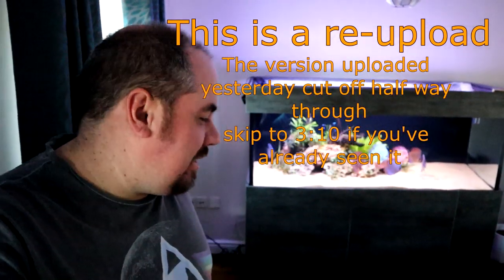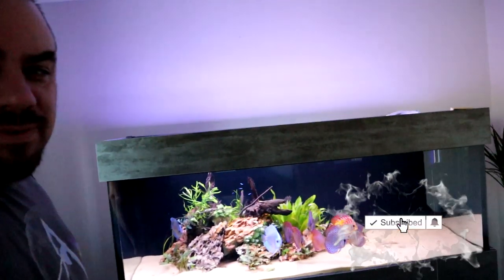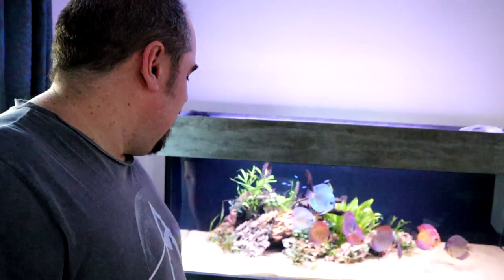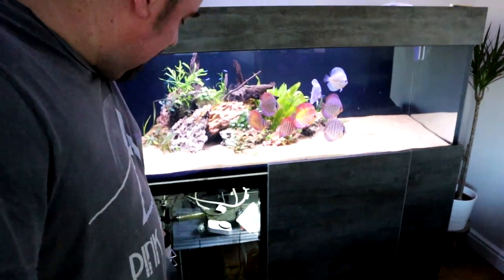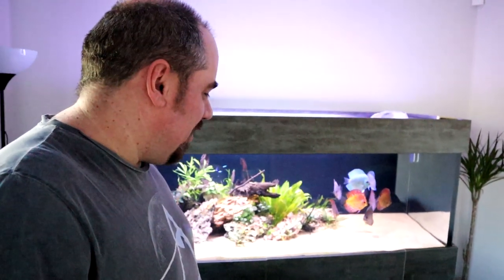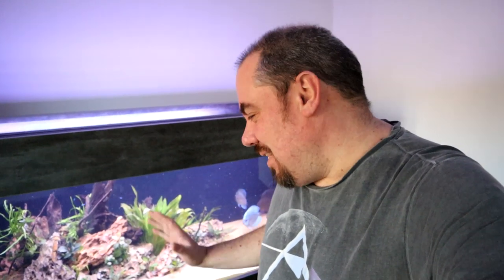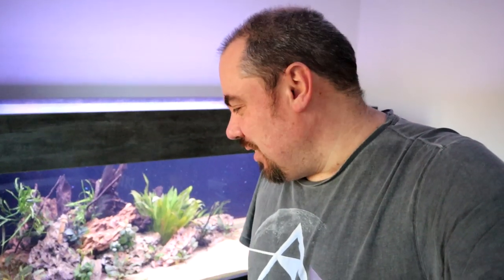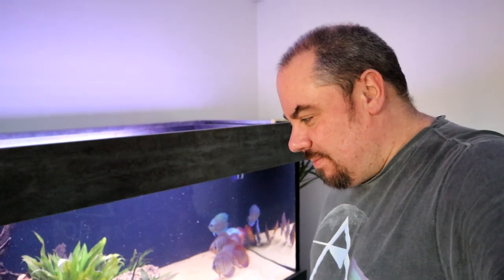RIP Breeding project - Why does my aquarium smell???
**Re-upload of yesterdays video - half of it got chopped off for some reason**

You know that sinking feeling when you think 'why does my aquarium smell?' - today I found the answer to a mysterious stink in my fish tank.